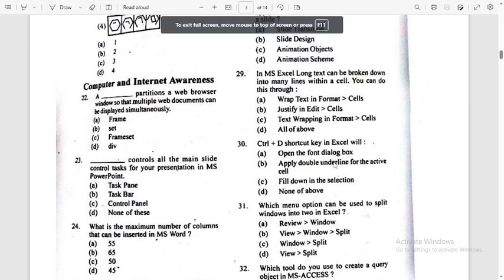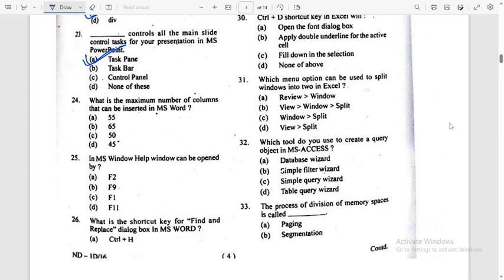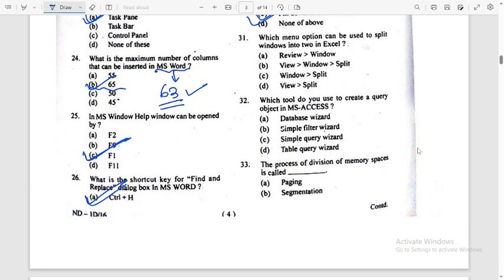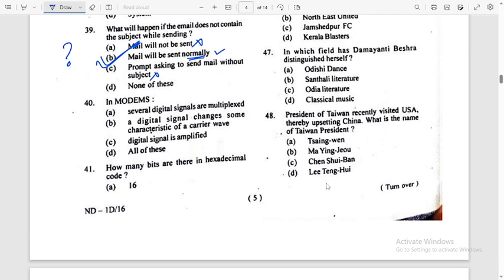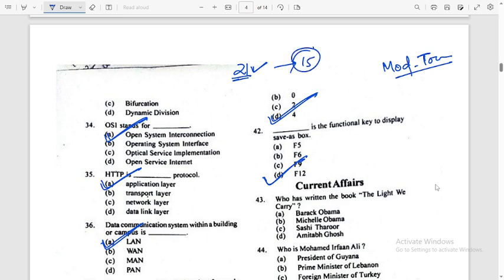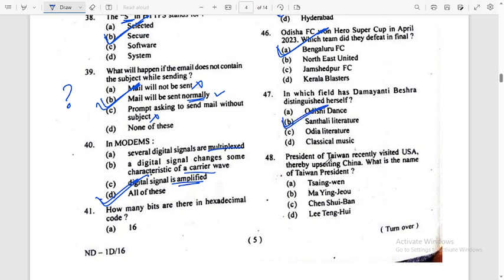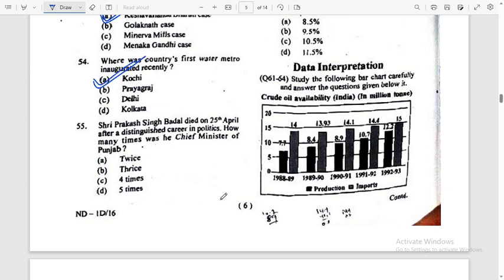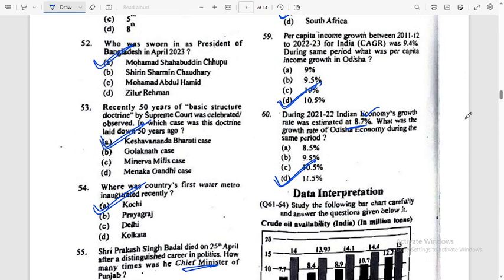Answer Key | Computer & Current Affairs | OSSC CGLRE 2023 | Cut Off ? Abinash ପାଠଶାଳା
Here are the answer keys of all computer & current affairs questions asked in OSSC CGL 2023.
Part 2 will be on maths & reasoning.